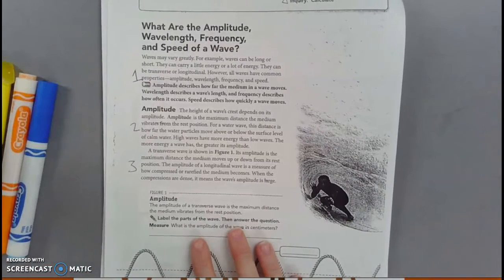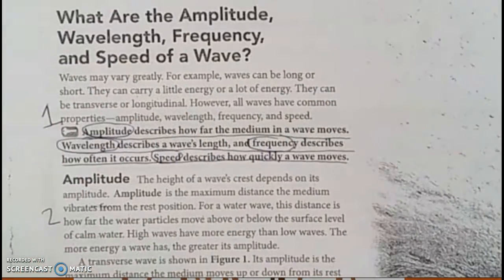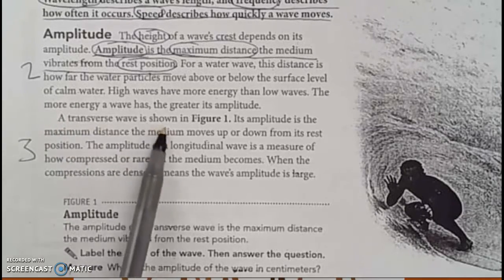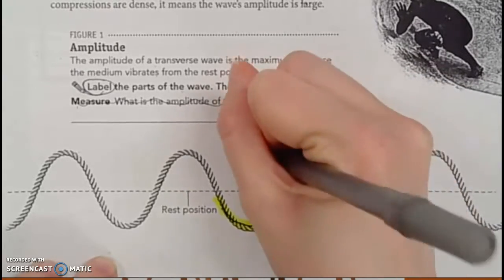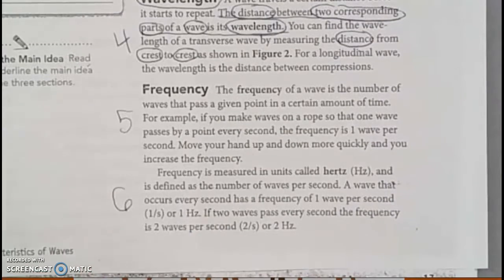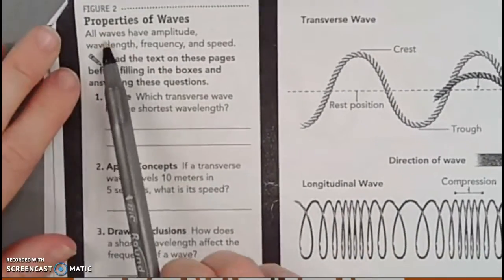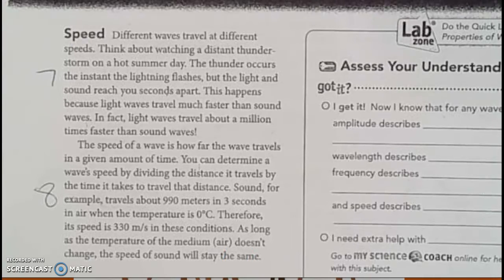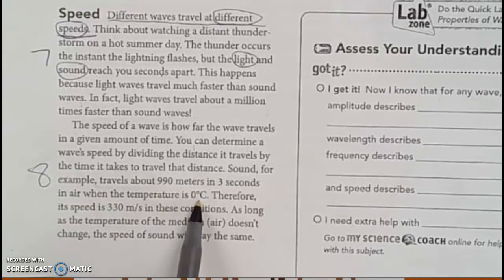Textbook reading waves